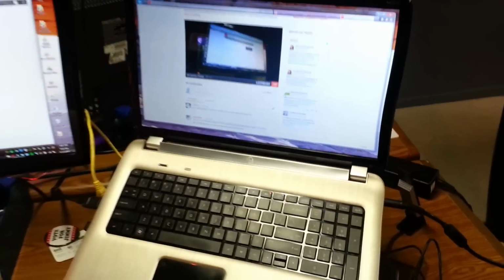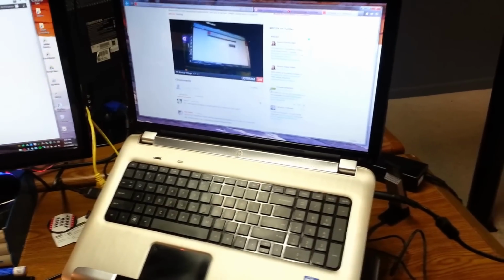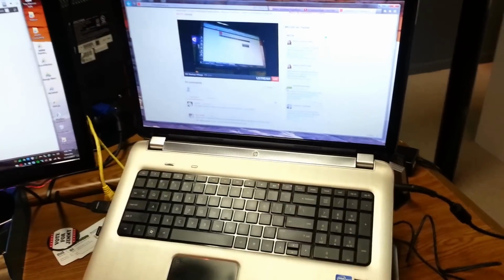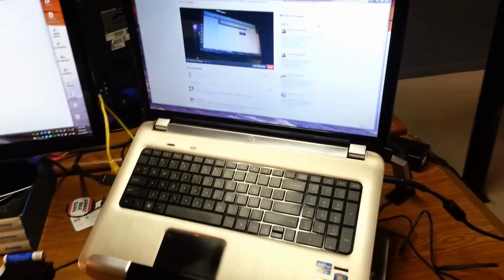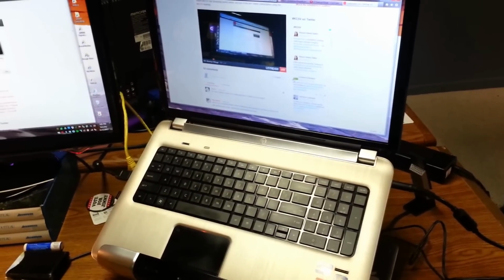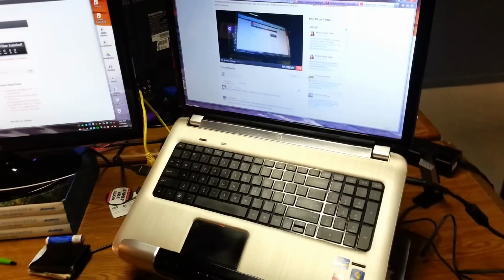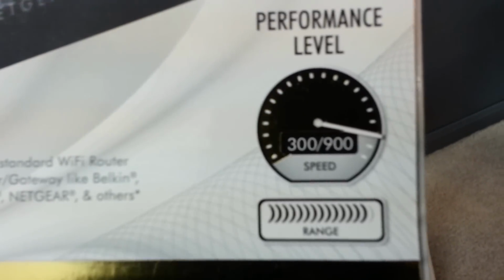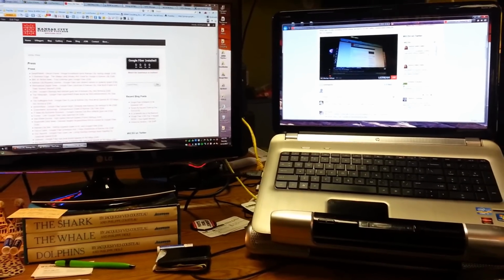Google Fiber - Speed Tests Preparation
Preparing to do a series of Google Fiber speed tests under a variety of configuration setups.